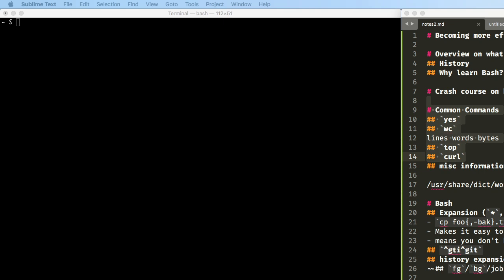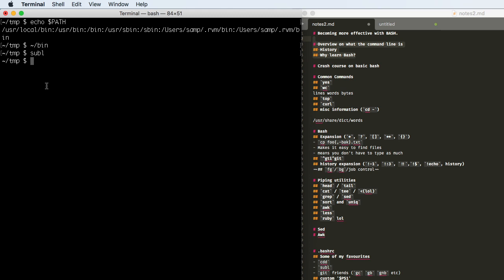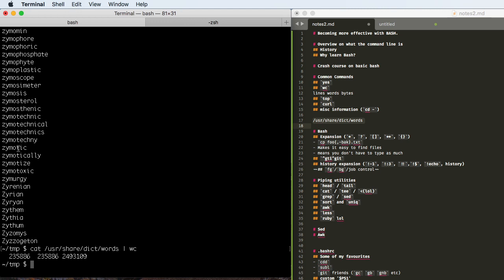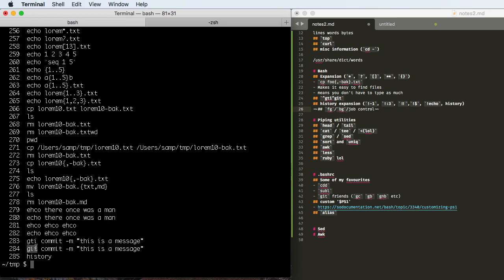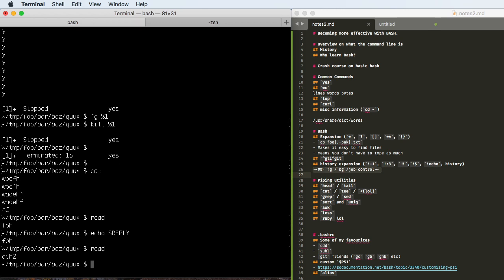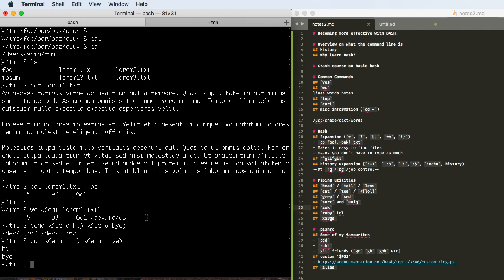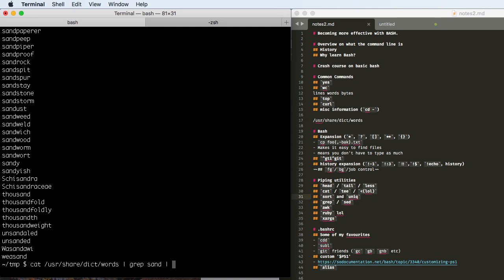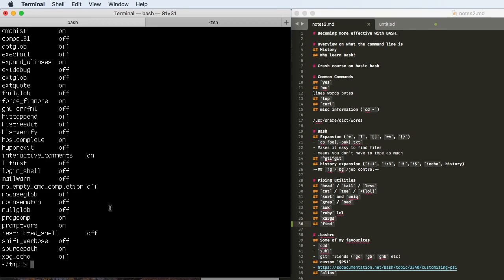(1/2) Becoming More Efficient With Bash